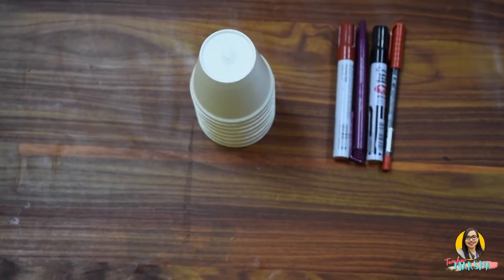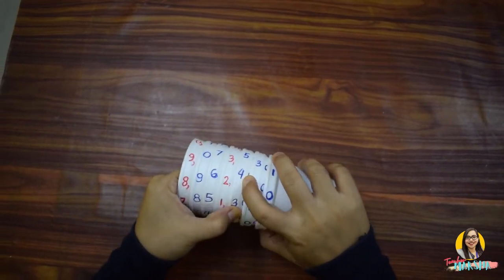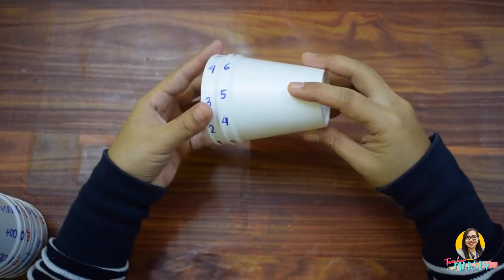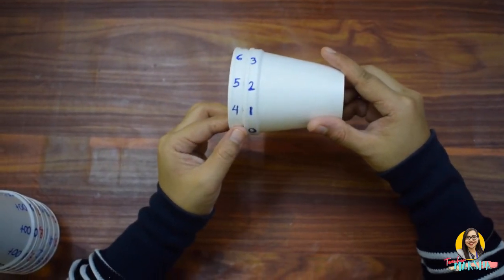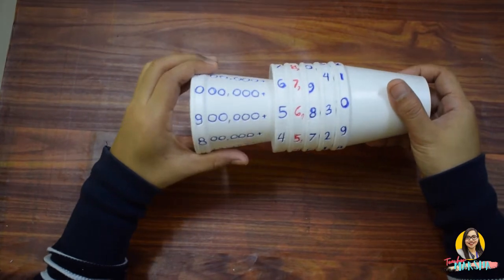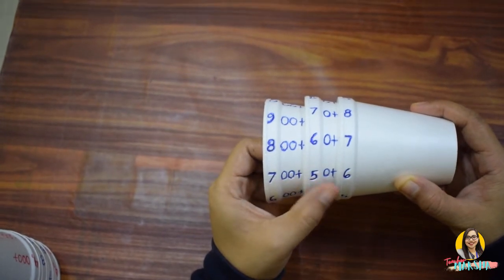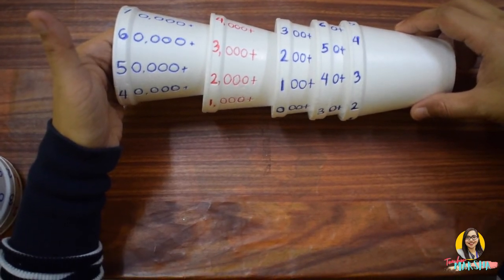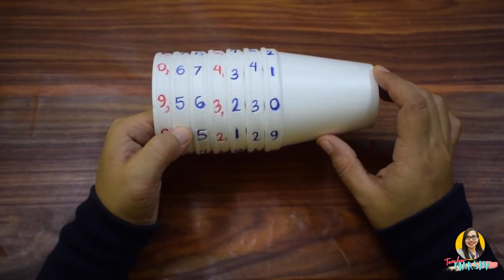DIY PLACE VALUE STYRO CUPS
Reusing styro cups as place value cups can help students learn the concept of place value at the same time enhance their skills in reading numbers.